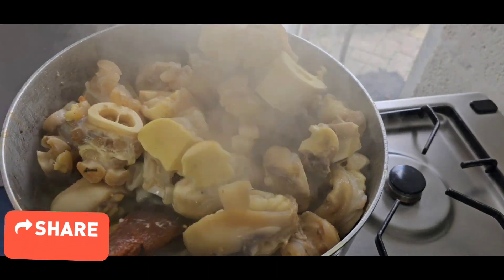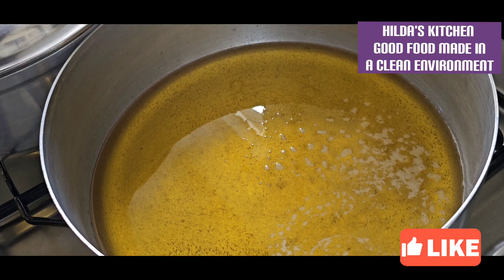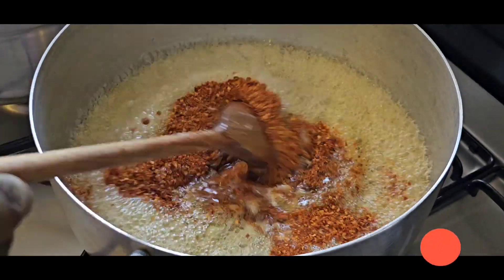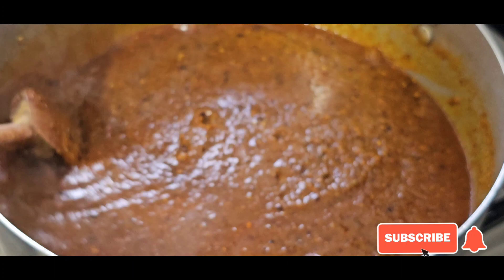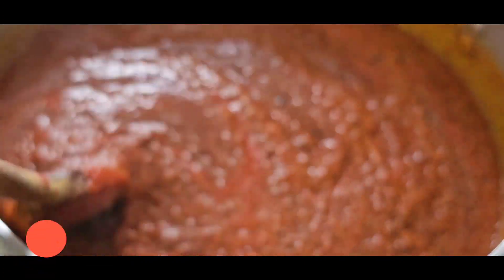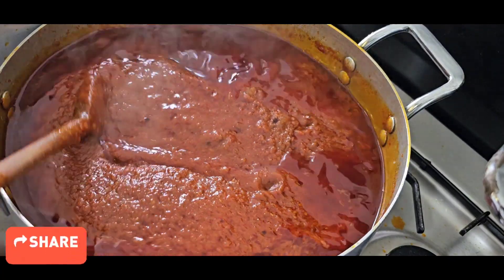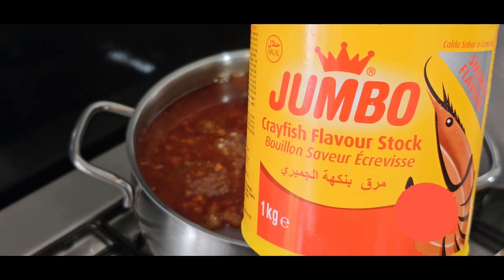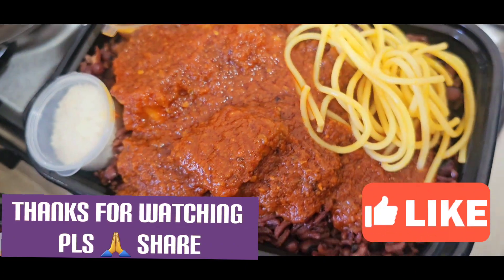How Aunty AmaliaSekina the waakye seller compliments my waakye stew will shock 😲 🫨 🫢 you.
We can use the same ingredients to cook the same thing but, the technique can make food taste deliciously different.  watch this and try it.